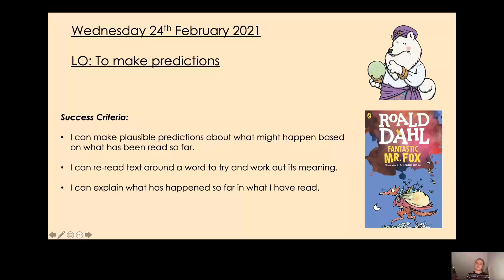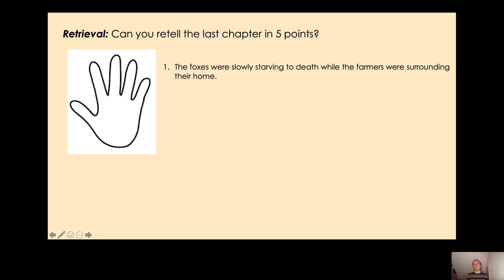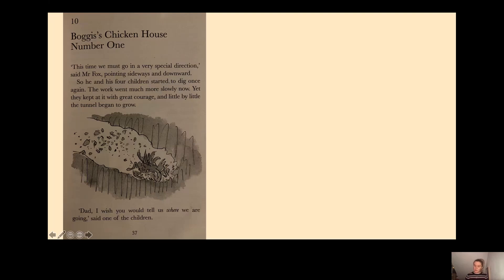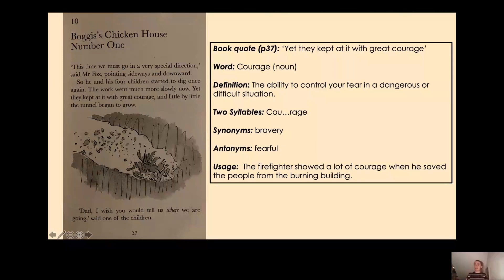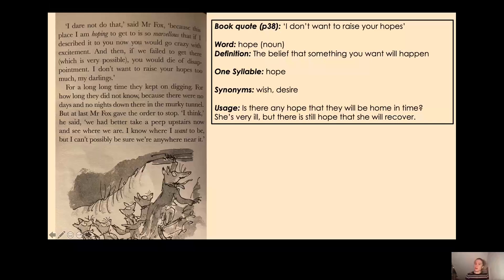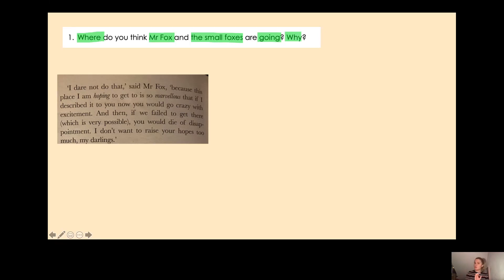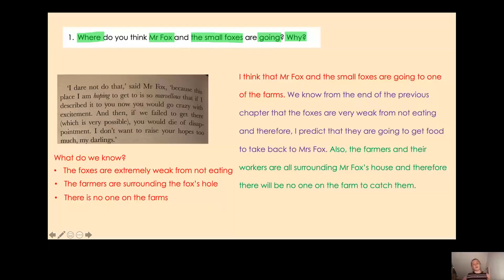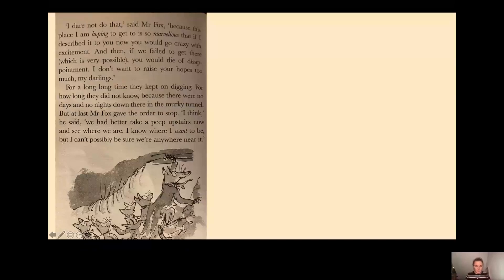Year 2 Reading 24th Feb Part 1